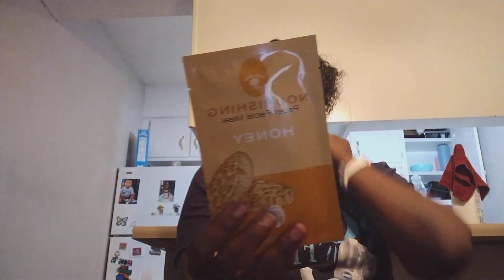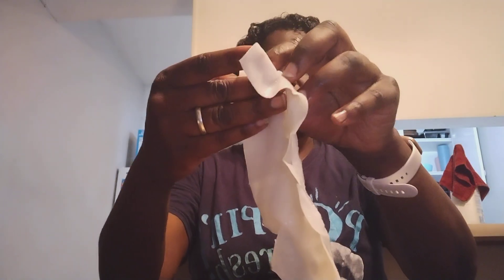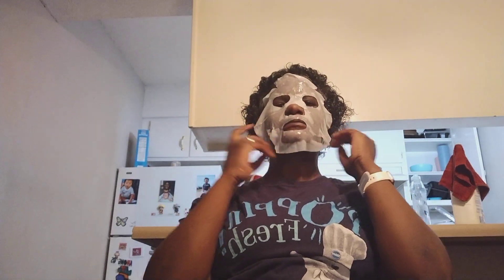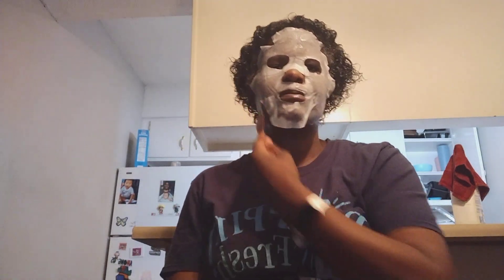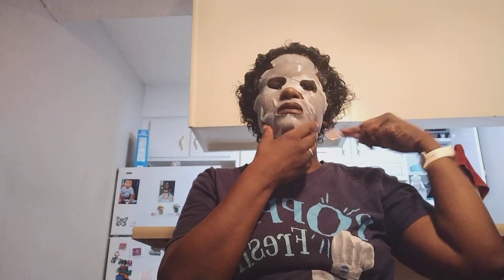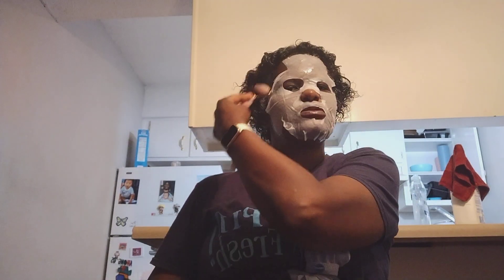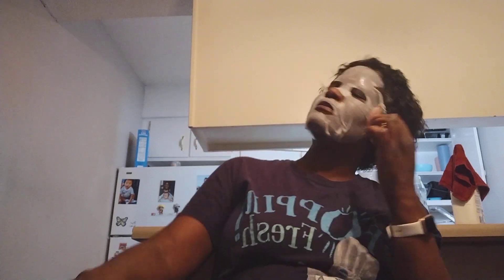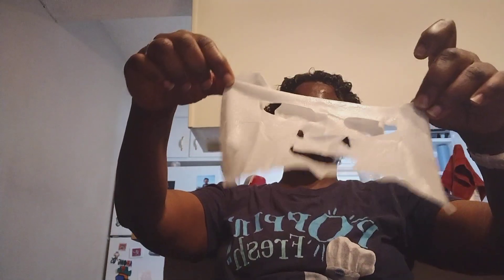happy memorial day &mask Monday